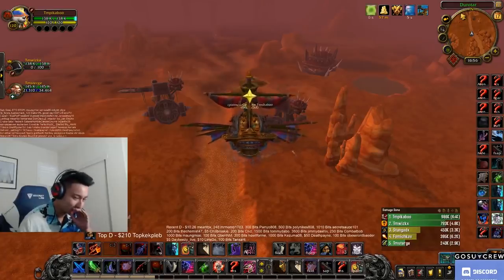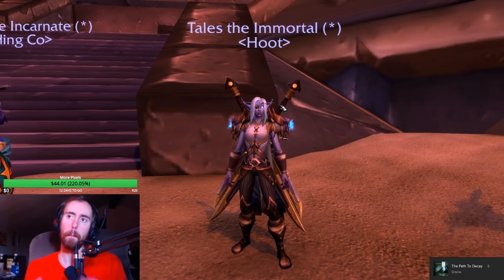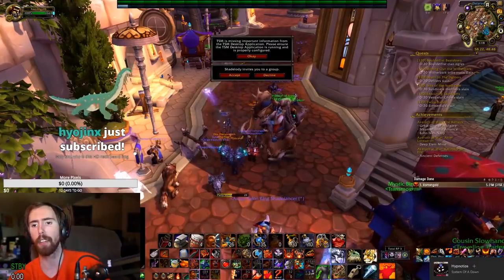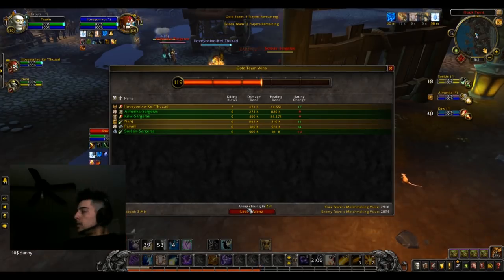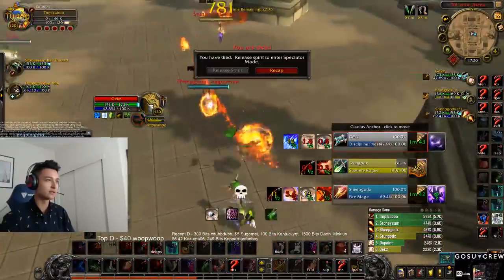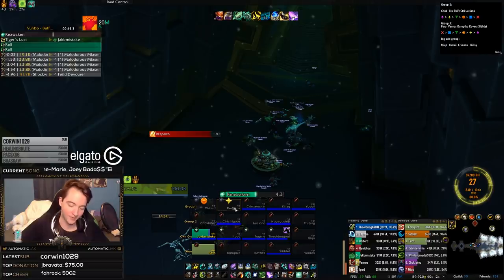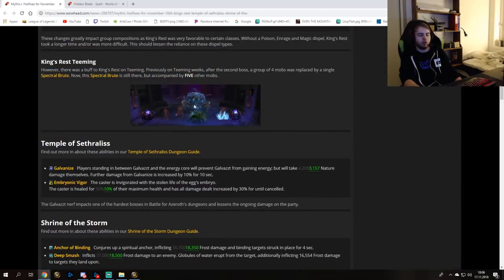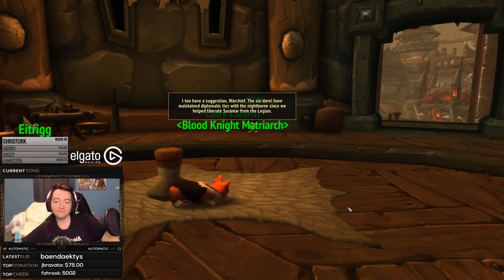Extremely RARE MOUNT DROP, Teammates Turn Their Back On Him! (Daily WOW #95)